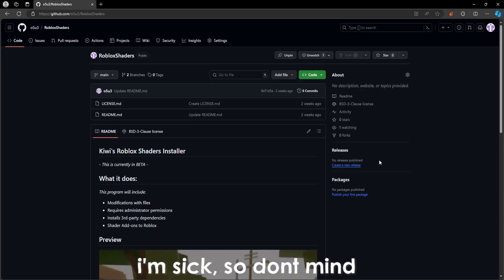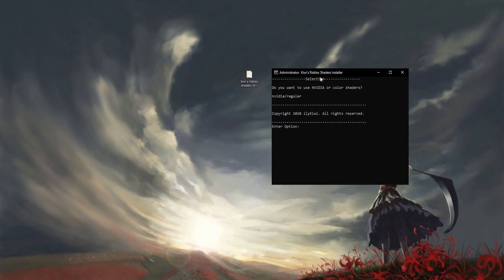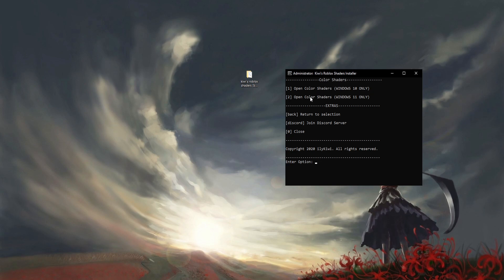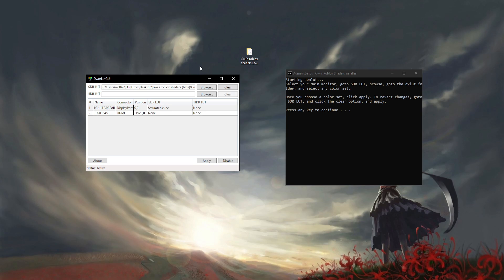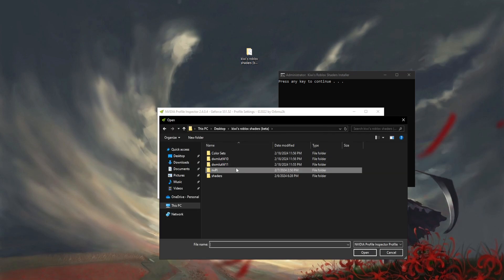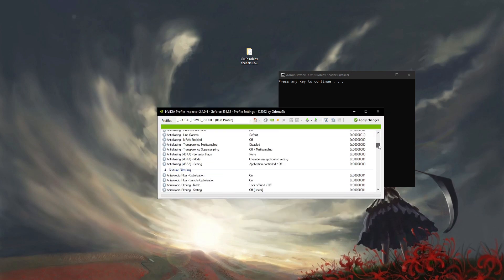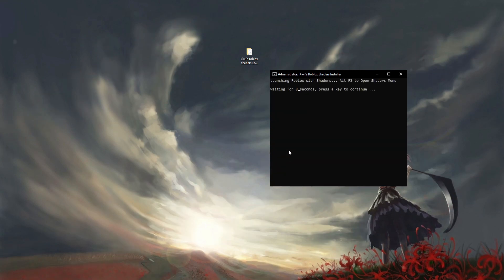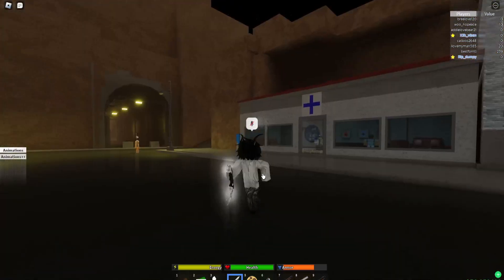HOW TO GET SHADERS ON ROBLOX IN 2024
Get shaders on Roblox for free in 2024. There will be 2 methods introduced in this video depending on your GPU.

WORKS FOR BOTH AMD & NVIDIA GPUs, MAYBE INTEL NOT TOO SURE